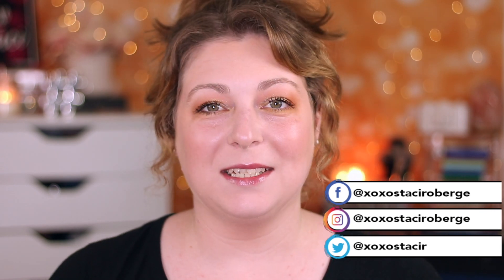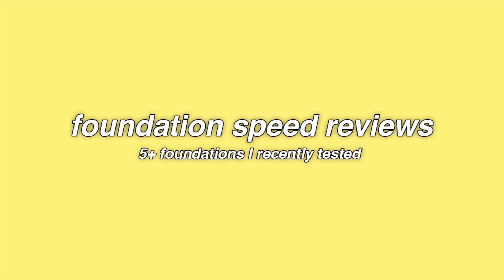Let's Talk About the Recent Foundations I've Tried | Foundation Friday Speed Reviews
Welcome to another Foundation Friday video! I am excited for this one! Today we're talking about all of the foundations I've recently been trying out! Buckle up, it's a long one!

XOXO Staci

✔ T I M E  S T A M P S:
0:00 Introduction
0:41 My Skin Type
01:40 L’Oreal True Match Foundation
03:33 Juvia’s Place I am Magic Natural Radiance Foundation
05:51 Relove by Revolution Super Serum Foundation
06:58 Wet N Wild Tinted Hydrator
08:18 TARTE Skin Treat Poreless Tinted Moisturizer SPF 20
09:44 Relove by Revolution Super Matte 2-in-1 Foundation and Concealer
11:00 Maybelline Super Stay 30 Hr Activewear Foundation
12:30 Urban Decay Stay Naked Foundation
13:41 Too Faced Health Glow Serum
15:56 Flower Beauty Get Real Serum Foundation
17:47 Thanks for Watching! Please consider Subscribing before you go!

✔ C H E C K  O U T  T H E S E  P L A Y L I S T S  &  V I D E O S: